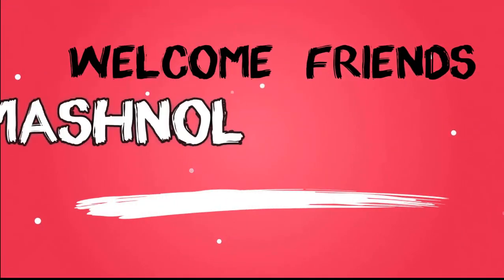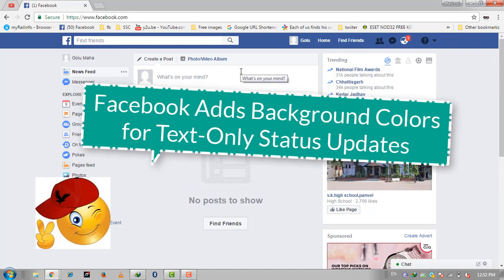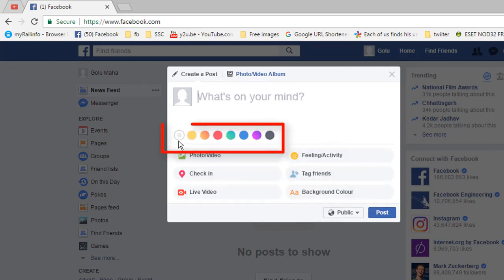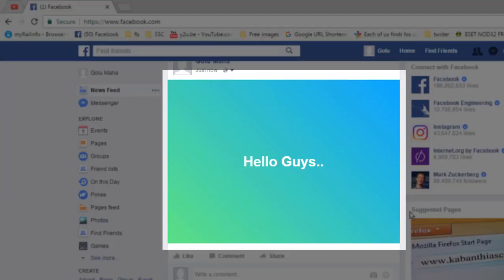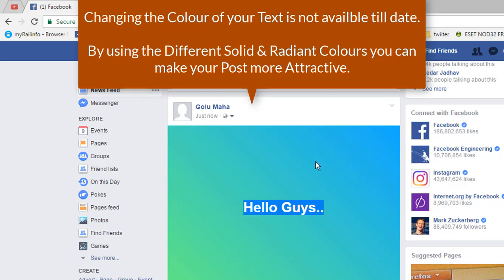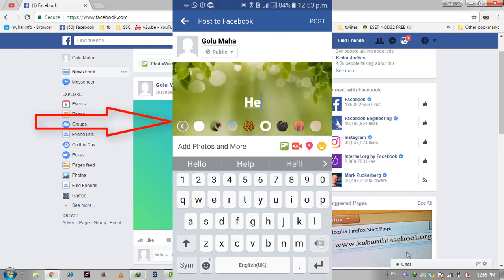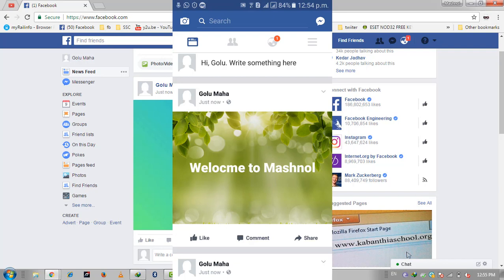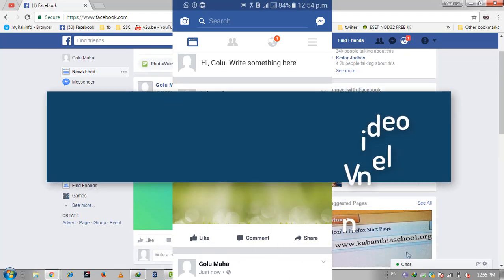How To Add/Change Facebook Status BACKGROUND COLOR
Yes, you can change facebook background color and make your Facebook Status Colourful and attractive.To Change Facebook Status Background Color very simple